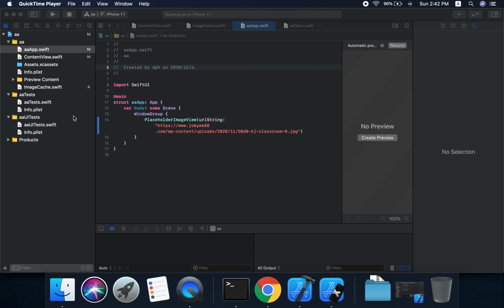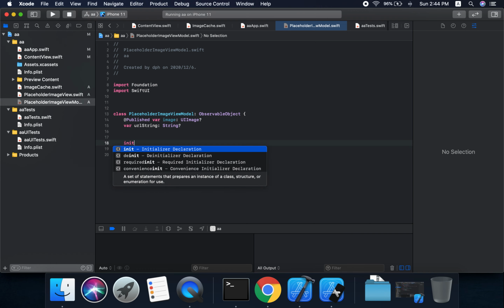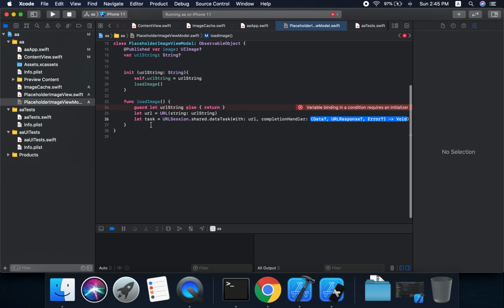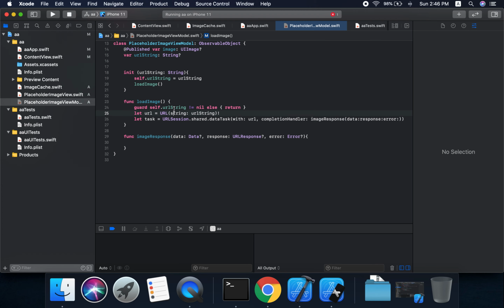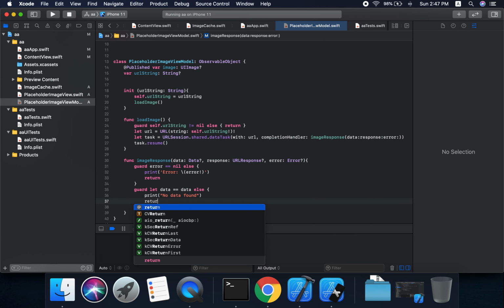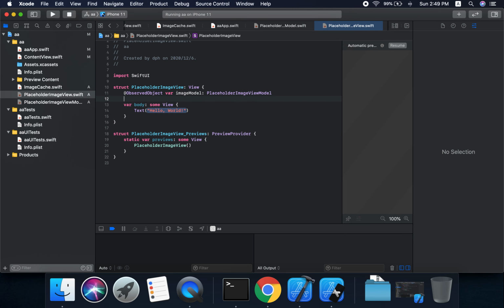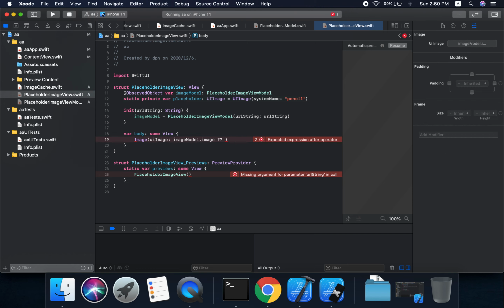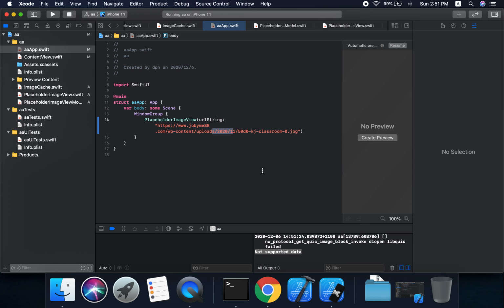download image with placeholder